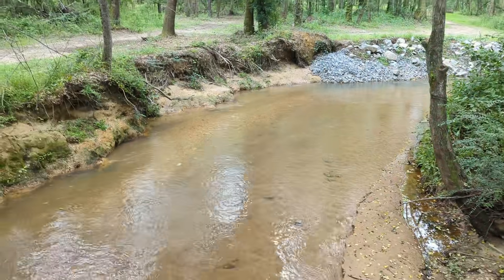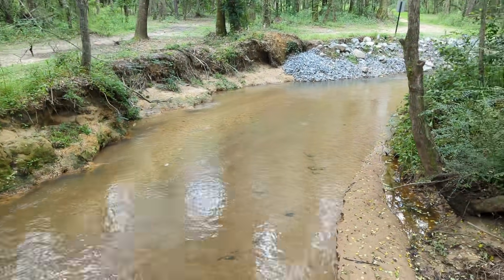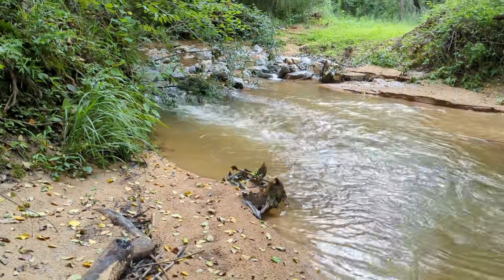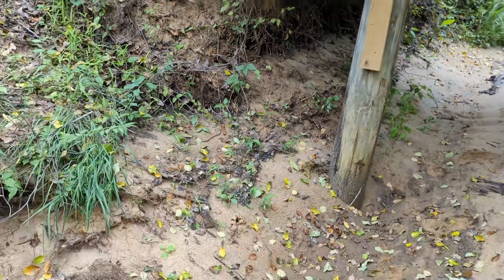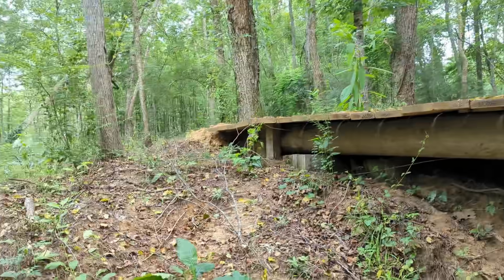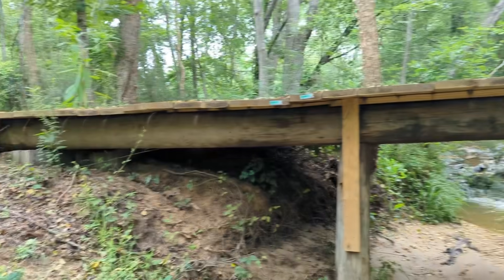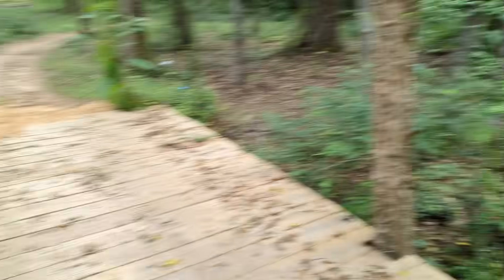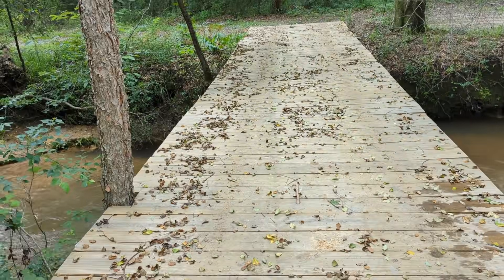Bridge build with utility poles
Bridge built over a creek with light / Utility poles